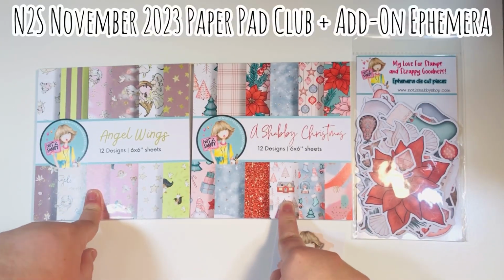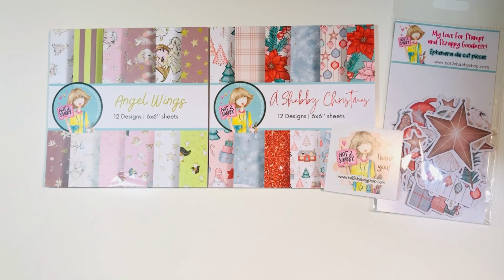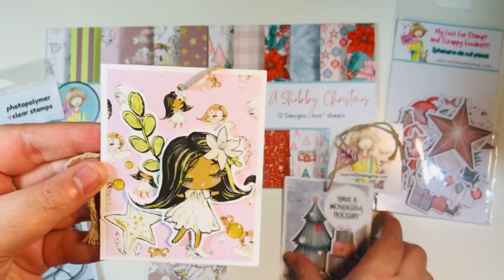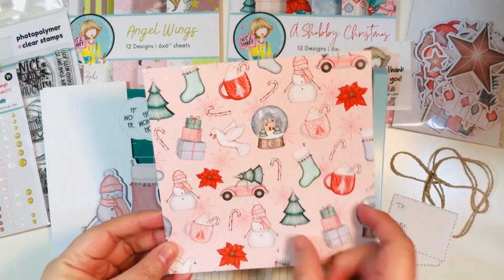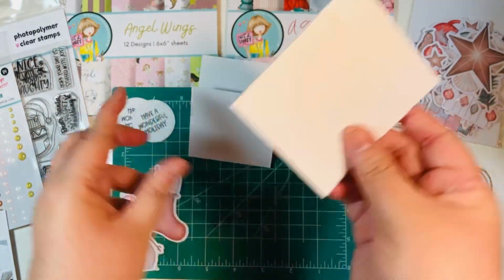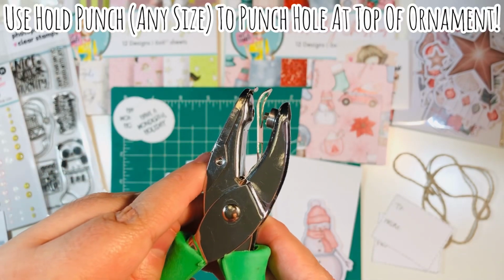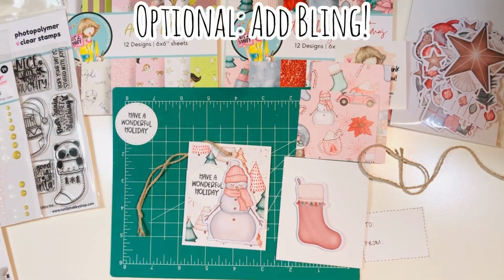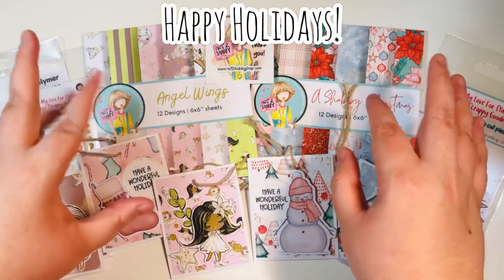November Paper Pad Club - Crafty Tutorial: Easy Giftcard Holder Ornaments!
N2S Items used in today’s Video:
N2S November 2023 Paper Pad Club + Add-On Ephemera
—N2S Angel Wings (6x6)
—N2S A Shabby Christmas (6x6)
—N2S A Shabby Christmas (Ephemera)

Ranger Glossy Accents (Amazon):

We R Memory Keeper Envelope Punch Board:

We R Memory Keepers Corner Chomper:

We R Memory Keepers Eyelets (Amazon):

We R Memory Keepers Eyelet Tool (Amazon):

Eyelet Setter Kit (Amazon):

Lineco PVA Glue (Amazon):

Long Arm Stapler (Amazon):

50ct Nail Files (for holders) (Amazon):

Jewel Picker Tool (Amazon):

Sticker Paper 8-1/2” x 11” (Amazon):

Pigma Micron Black Archival Pens (Amazon):

Scotch ATG Tape Glider (Amazon):

Self Seal A2 Card+Envelope Cello Bags

500 ct Cello Bags - 3 sizes (Amazon):

Basic Grey Large Magnets (Amazon):

Basic Grey Small+Large Magnets (Amazon):

Art Glitter Glue (Amazon):

Bearly Art Glue (Amazon):

Sanjoki Alcohol Brush Markers (Amazon):

Accent Opaque 80lb Cardstock (Amazon):